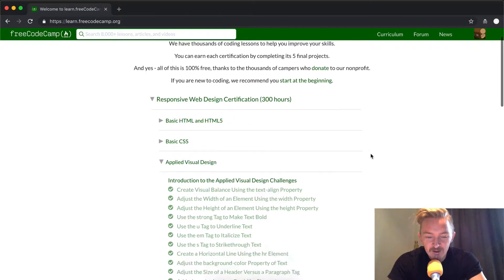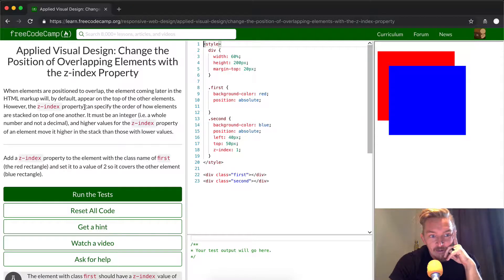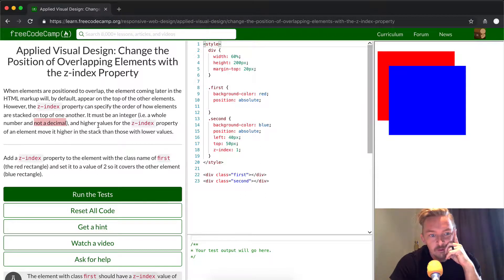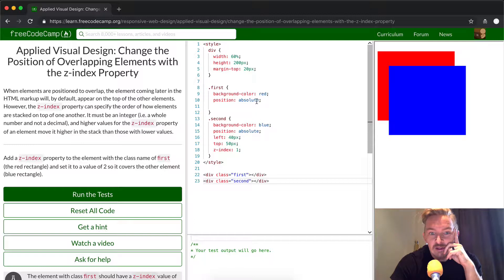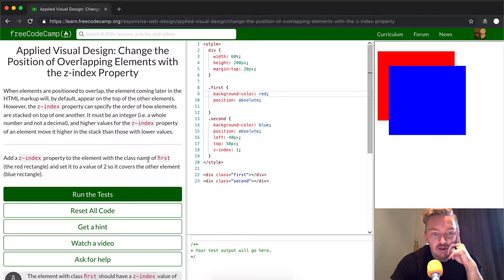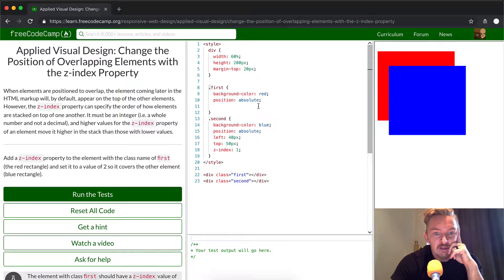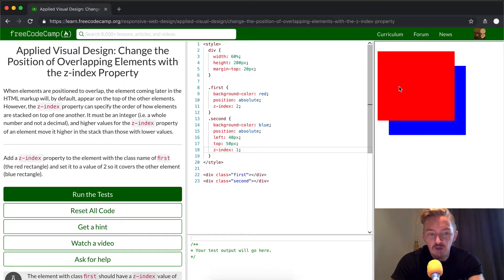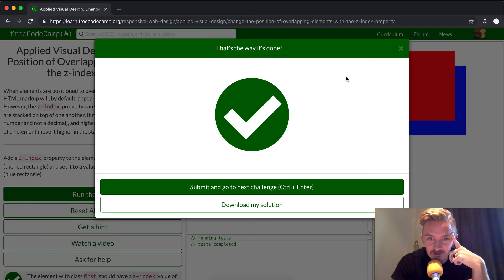Applied Visual Design - Change the Position of Overlapping Elements with the z index Property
In today's basic css tutorial we study applied visual design by changing the position of overlapping elements using the CSS z-index property. Enjoy!